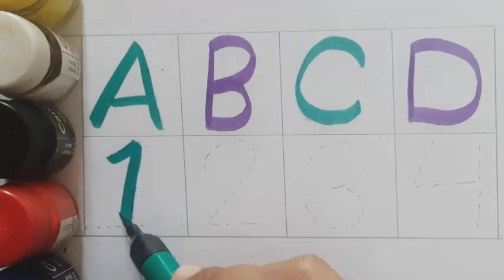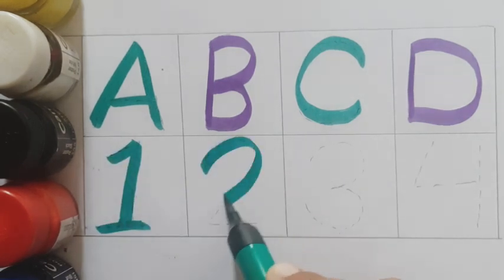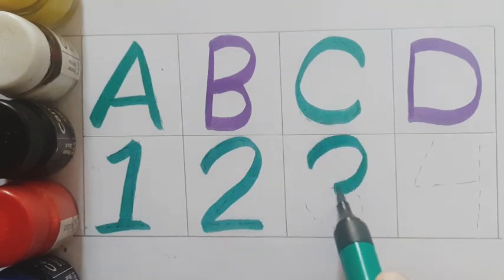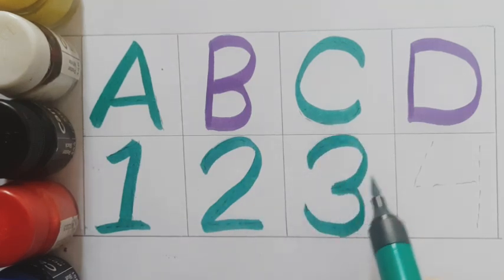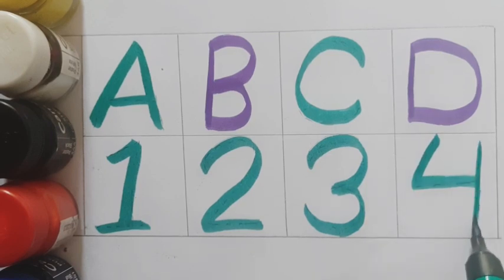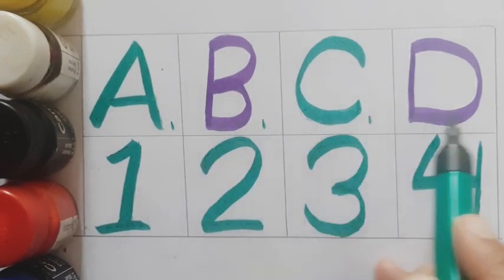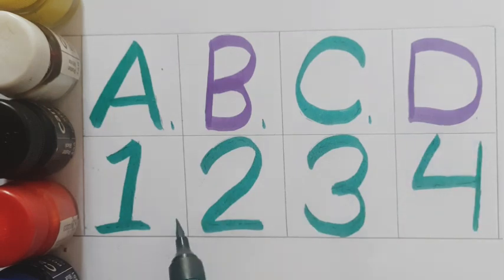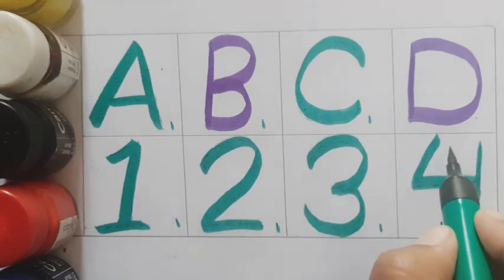How to writeABCD,a to z,a for apple🍎,alphabets# kidsclass#kidsong#toddlers# abcdsong kukuclass#1234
a for apple🍎,b for ball, छोटे बच्चो की पढाई,toddlers kidsclass,abcdsong, 123,कखग,अआइ,# Ku Ku Class ,kids knowledge, kids study, kindergarten

a for appleA se anar aa se aam, Nursery rhymes,
phonics song, Ka se kabutar

a for appleb for ball c for cat d for dog e for elephant
a for annla ennne in hindi

apple song
abcd
abcd son9
a for Apple b for ball
abcd rhymes
a se anaar
abc song

anar
abcd
phonics song
capital
abcd
# 1to100
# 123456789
hindi alphabets
hindi alphabets

Tracing ABC Alphabets Letters Uppercase Capital A-Z

Visit advertiser

# 1to100
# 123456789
hindi alphabets
hindi alphabets